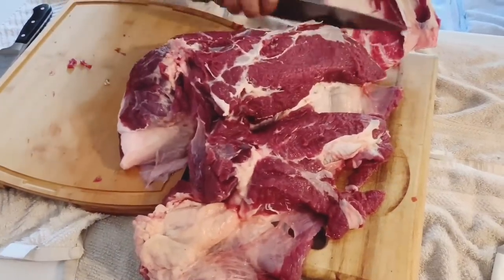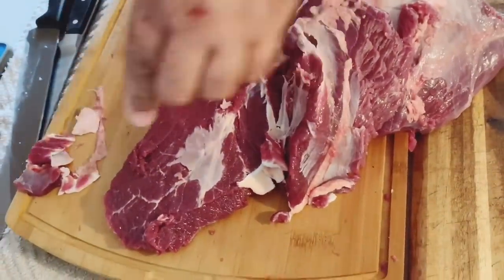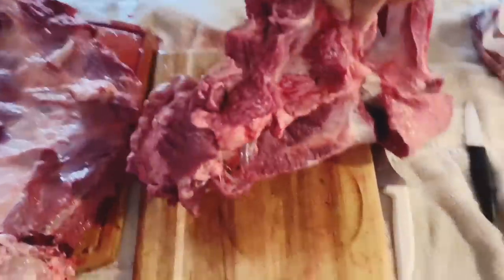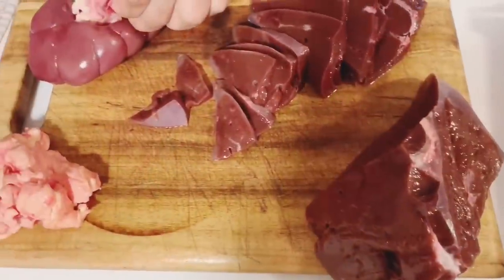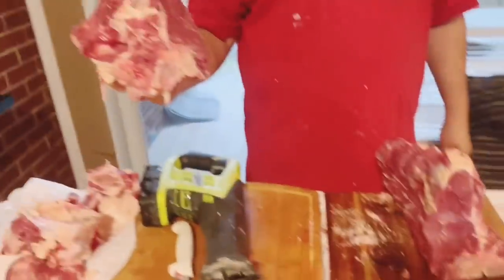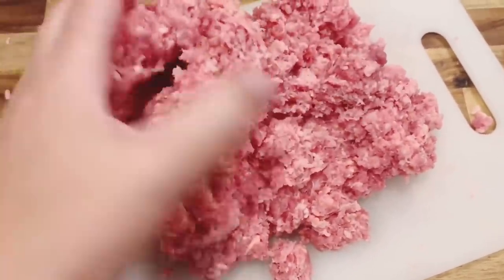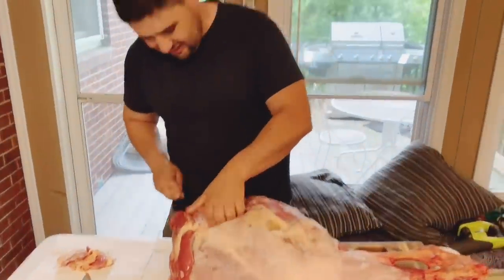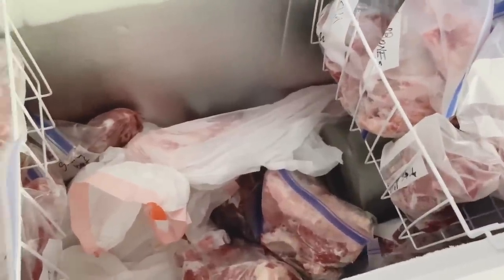Carnivore diet cow share | save money and be more sustainable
We purchased a 1/4 cow share for my carnivore diet from a local farmer and we were able to get a discount for butchering a lot of it ourselves. It was way more work than we planned but since my husband is a chef he was up for the challenge.

Find a local farmer at EATWILD.COM

Amazon shop

Grass Fed Girl (Caitlin Weeks) is a participant in the Amazon Services LLC Associates Program, an affiliate advertising program designed to provide a means for sites to earn advertising fees by advertising and linking to amazon.com.